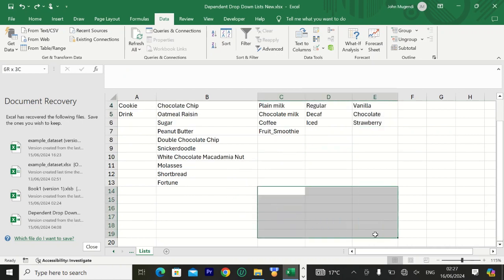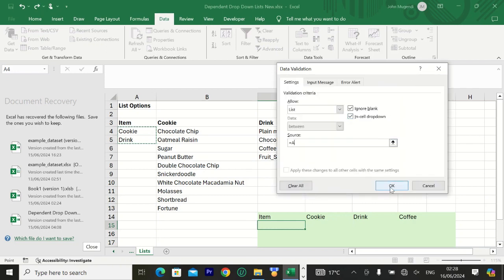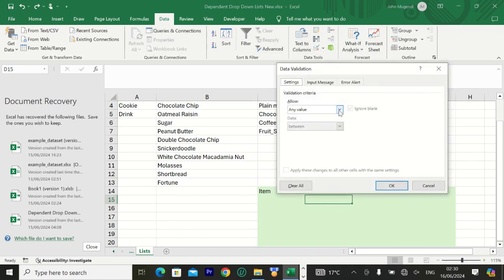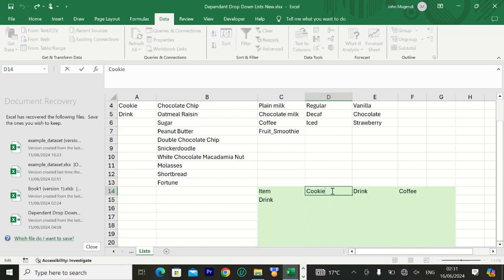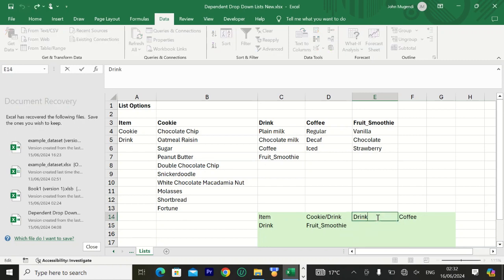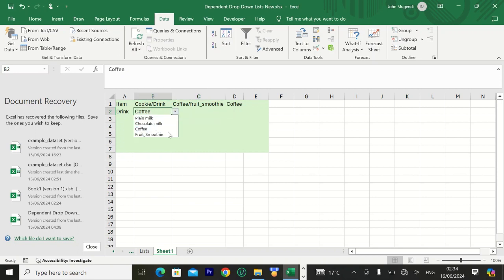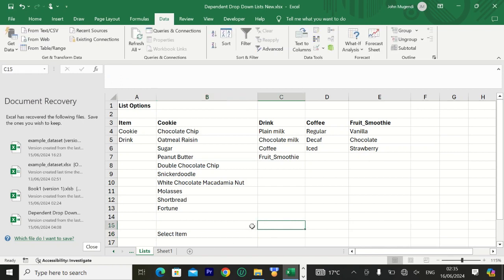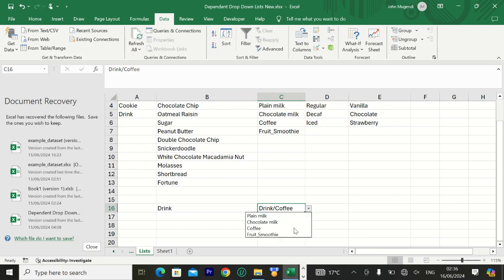How to Create a Dependent Drop down in Excel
Learn how to create dependent drop-down lists in Microsoft Excel with this step-by-step tutorial! Dependent drop-down lists are a powerful tool to enhance data entry accuracy and efficiency. This tutorial will guide you through the entire process, from setting up your data to linking multiple drop-down lists. Perfect for both beginners and advanced users, this video will help you take your Excel skills to the next level.

Topics Covered:

Introduction to Dependent Drop-Down Lists
Setting Up Your Data
Creating the First Drop-Down List
Linking Dependent Drop-Down Lists
Using Named Ranges
Troubleshooting Common Issues
Tips and Tricks for Dynamic Lists
Example Dataset:
We use a sample dataset to demonstrate each step, making it easy to follow along and practice on your own.

Chapters:
0:00 Introduction
1:00 Understanding Dependent Drop-Down Lists
2:30 Setting Up Data for Drop-Down Lists
4:00 Creating the Primary Drop-Down List
6:00 Linking Dependent Drop-Down Lists
8:00 Using Named Ranges for Efficiency
10:00 Troubleshooting and Common Issues
12:00 Advanced Tips and Tricks
14:00 Conclusion